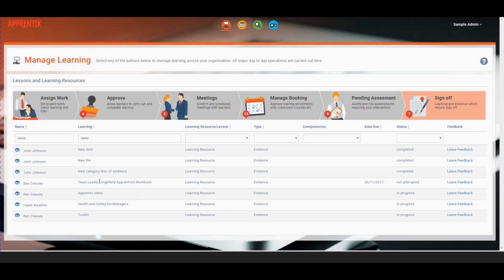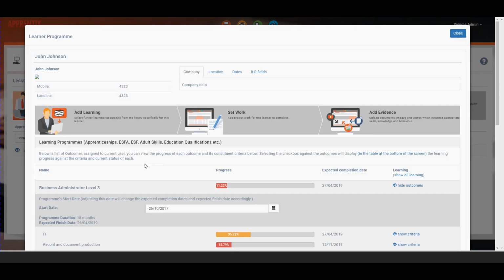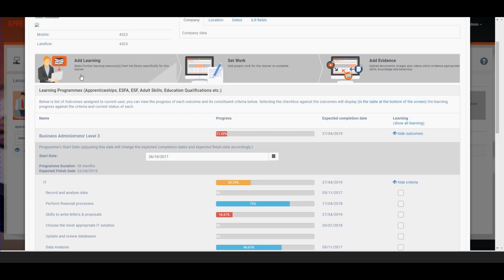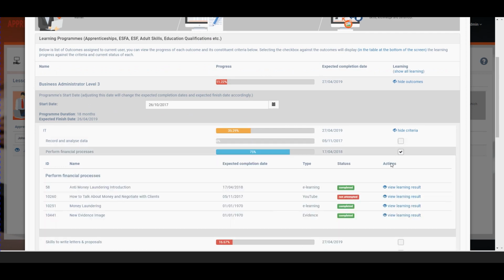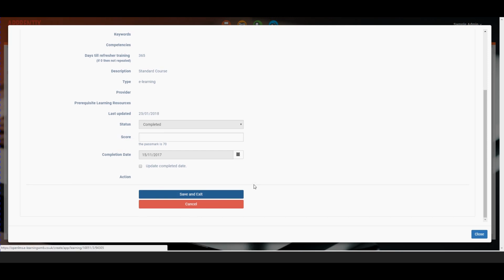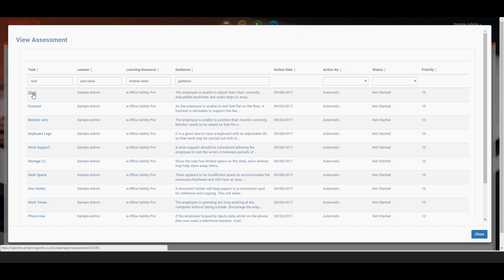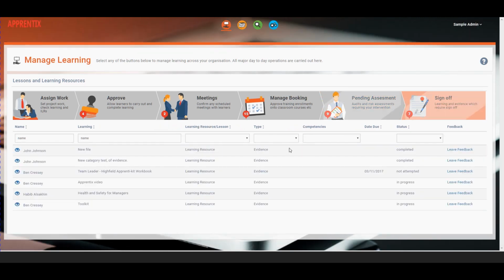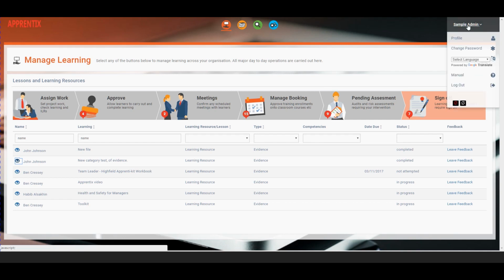Apprentix Walkthrough Manage Learning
Walkthrough of apprenticeship management functionality for e-learning WMB's apprentix system for managing apprenticeships.